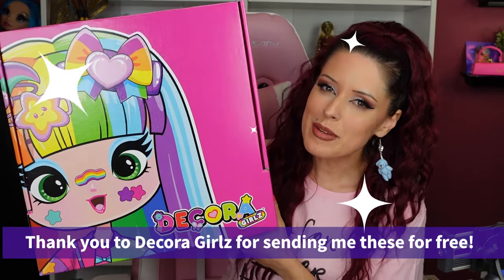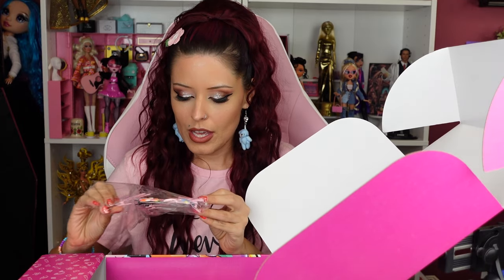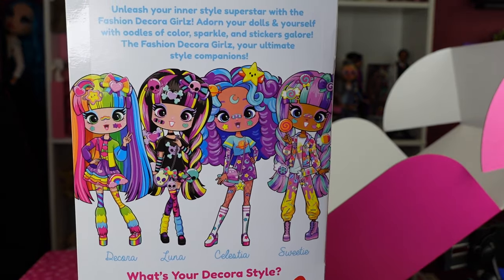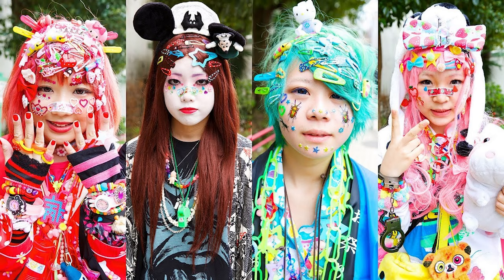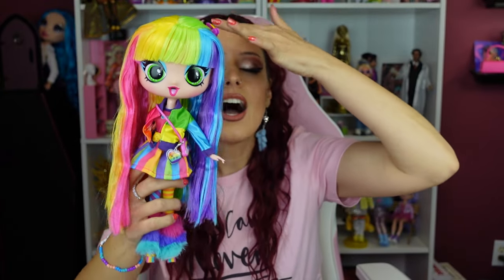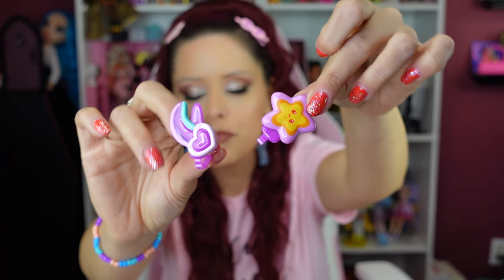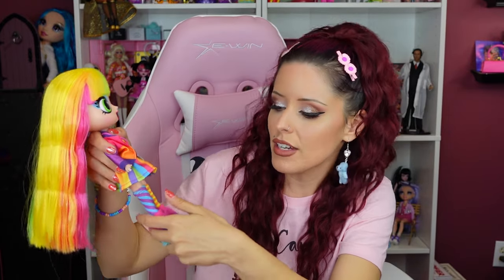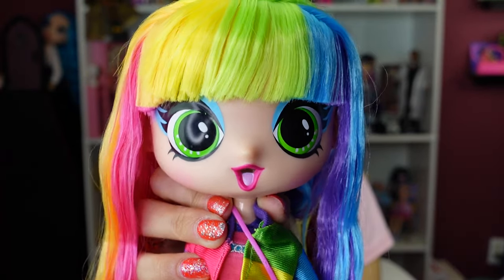NEW Decora Girlz Dolls! Stickers, Hair Clips, Big Heads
Thank you to Decora Girlz for sending me this package for free!